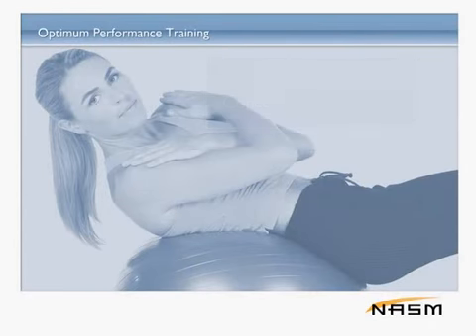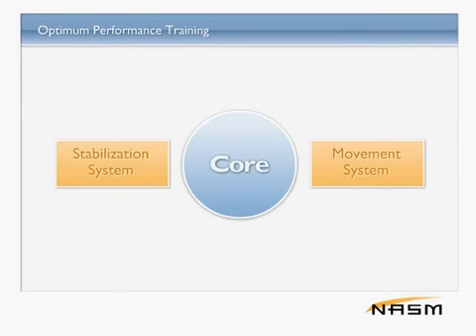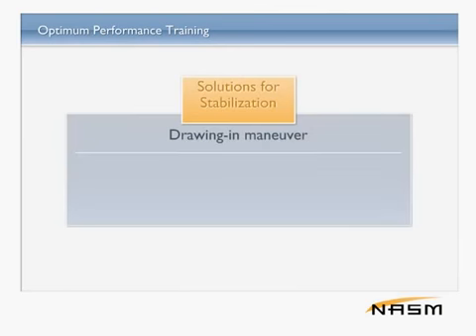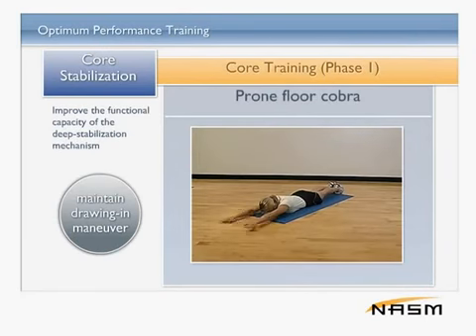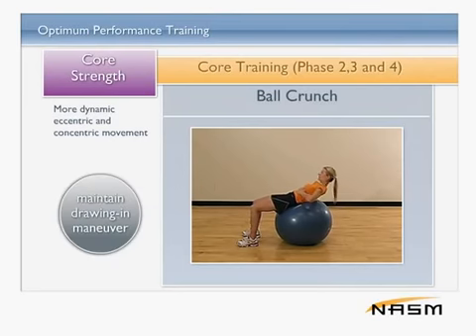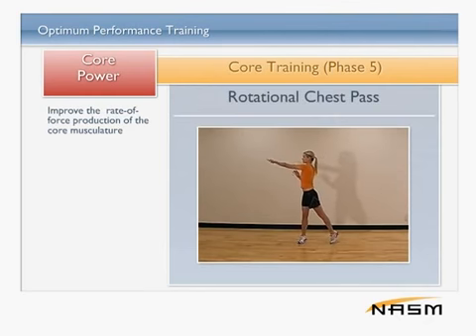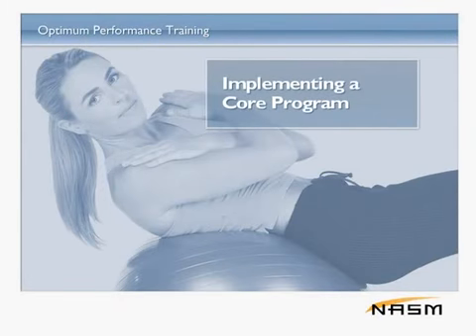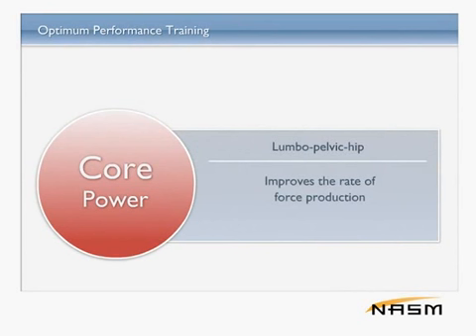NASM - Conceitos do Core Training